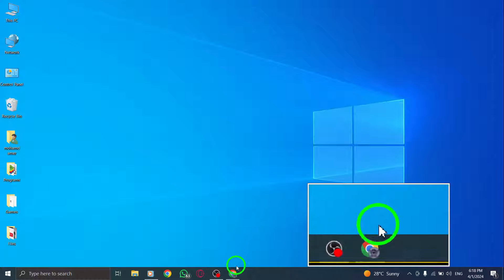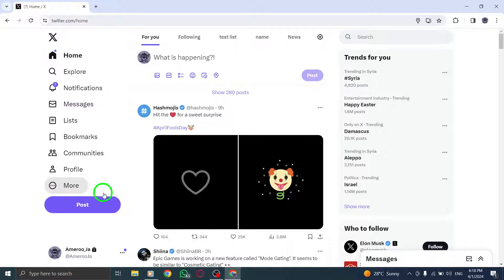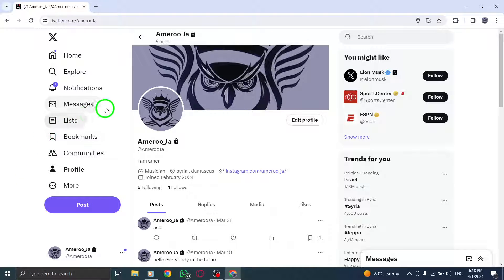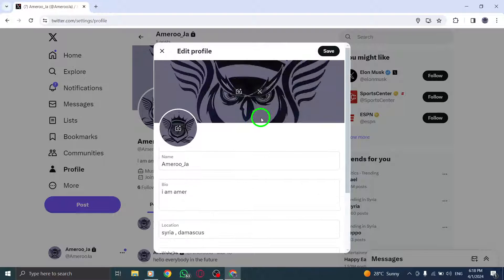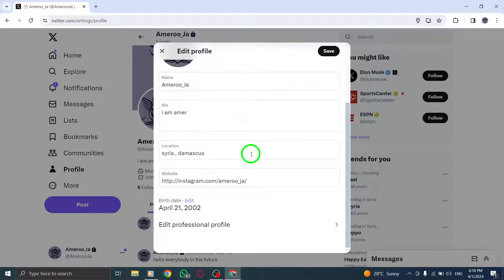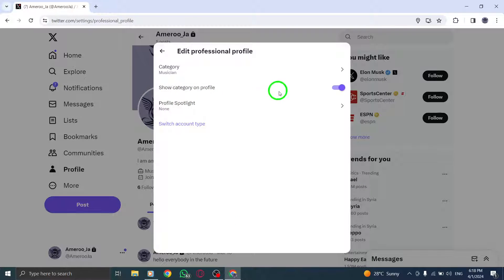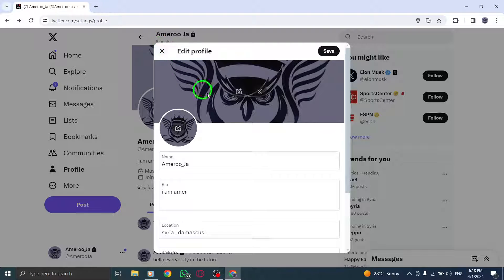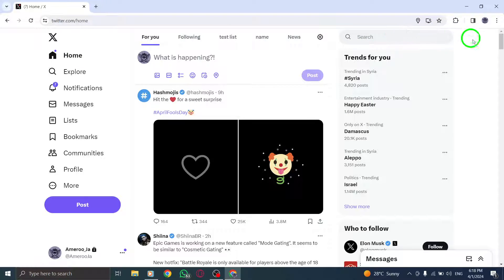How To Disable Activity Status On X (Twitter) On PC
In this video tutorial, you will learn how to disable the activity status on Twitter for PC. Follow these simple steps:

1. Click your profile image at the top-right corner.
2. Click the button in the top right where it says Edit Profile.
3. Uncheck the box that says Show when I'm LIVE.
4. Click Save Changes.

By following these steps, you can easily manage your activity status on Twitter and control how your online presence is displayed to others. Watch the video to learn more and optimize your Twitter experience on PC.